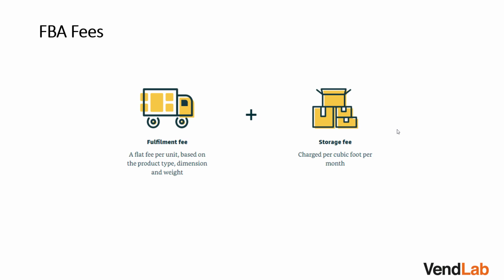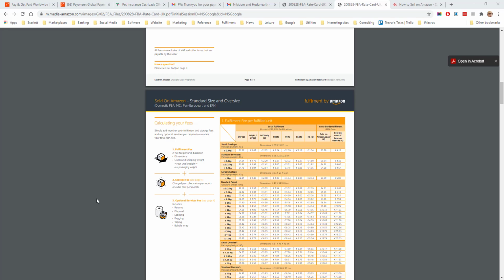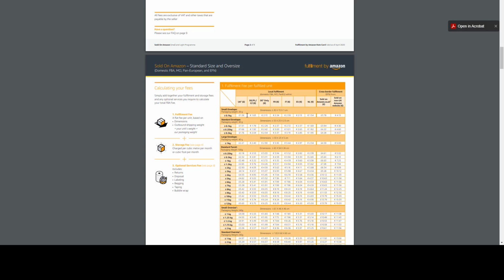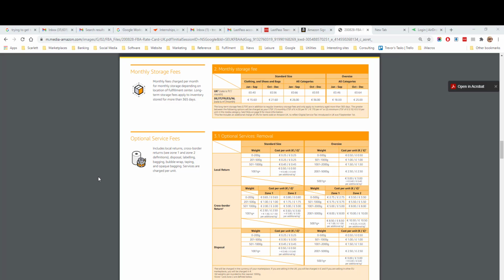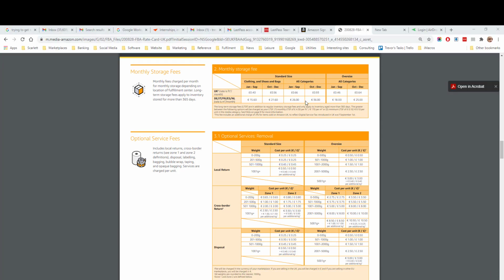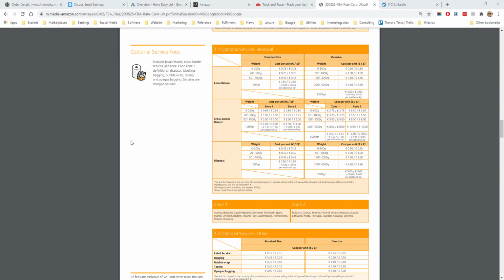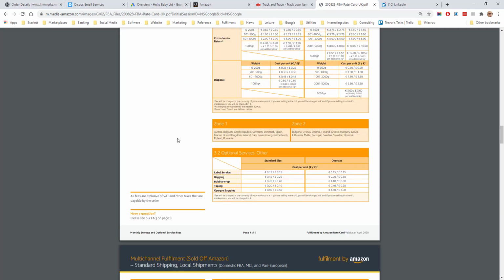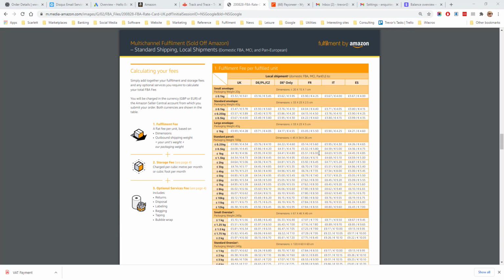Amazon FBA Fees EXPLAINED!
Learn how to calculate Amazon FBA fees in this tutorial. Understanding shipping fees is essential for selling on Amazon and maximizing your profits.

There are several different fees to consider when sending FBA stock:
• Fulfilment fees.  A fulfilment fee is changed on each order based on the item size
• Storage fees.  A monthly storage fee is charged based on the actual storage used
• Optional fees.  These are fees for optional extras such as labelling,
Fulfilment fees
FBA fulfilment fees are based on an item’s size and are banded. The prices are set out on a rate card which can be found here for the EU and UK.  The size of an item is set when the product is originally onboarded into FBA.  It can only be changed by contacting Amazon customer service.
Items are divided into three broad categories
• Small and light. FBA Small and Light is an Amazon fulfilment solution for your fast-moving, small, light-weight products priced £9 or €10 or less (including VAT). This Programme offers lower fulfilment fees versus standard FBA fulfilment fees on comparable products when shipped locally
• Standard.
• Oversized.  Larger items which incur a higher fulfilment fee
Storage fees
Storage fees are changed by the cubic foot/month (UK) or m2/month (EU) based on the volume actually stored.  This varies slightly by category and also the time of year with Q4 being more expensive.
After an item has been in storage for over 365 days, storage will be charged at a punitive rate. This is known as the Long Term Storage fee.  Merchants can avoid this by electing to have item returned to them before the fee kicks in.
Optional fees
Amazon FBA offers a number of additional services, some of which are optional.  Merchants must pay to have item returned or disposed on.  On the other hand they have the option to prepare their own items of let Amazon do it for them.
• Returns.  There is a cost per item for product to be returned
• Disposal.  Instead of return items, merchants can chose for them to be
• Labelling.  Some items need to have a different Amazon specific barcode to be accepted into an Amazon fulfilment centre.  In this case either the merchant must over-label the barcode or Amazon can do it as a additional service
• Product preparation. Amazon requires products to properly packaged e.g. any products with open packaging must be bagged.